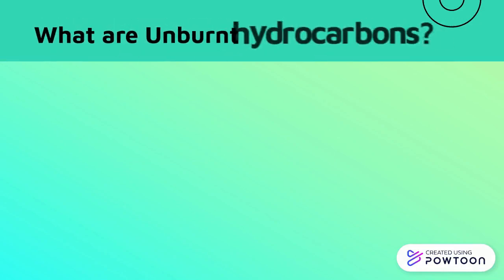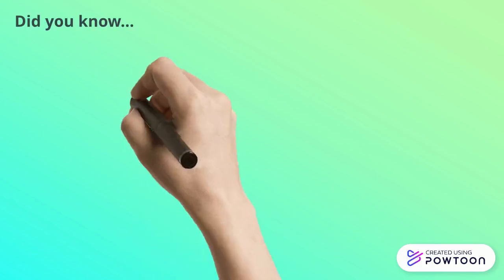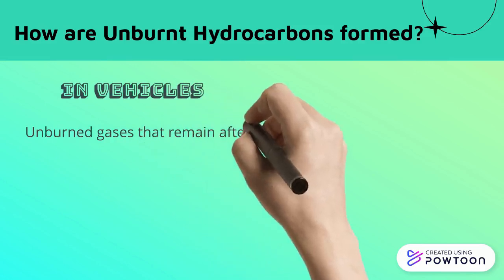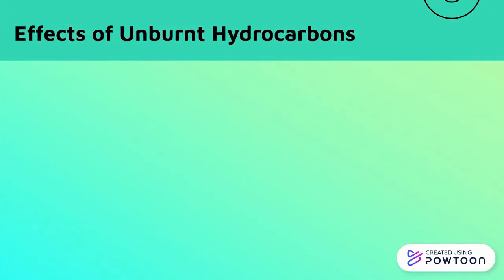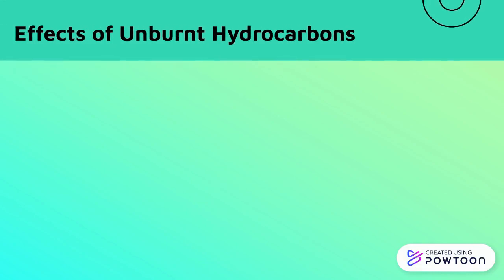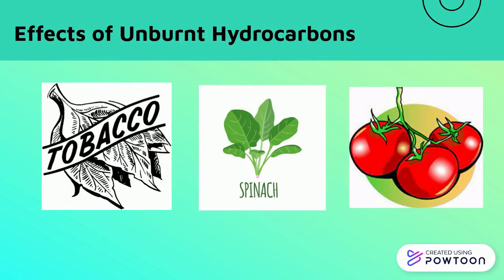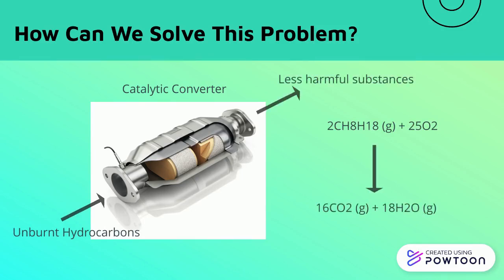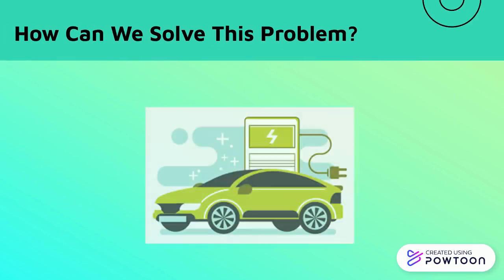Unburnt Hydrocarbons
Done by Shikhar, Nithik and Danish from Class 3H for Victoria School Chemistry Department